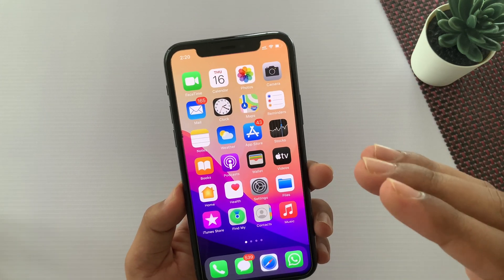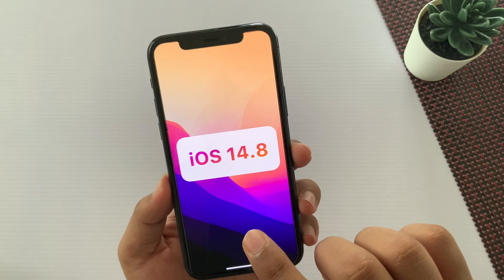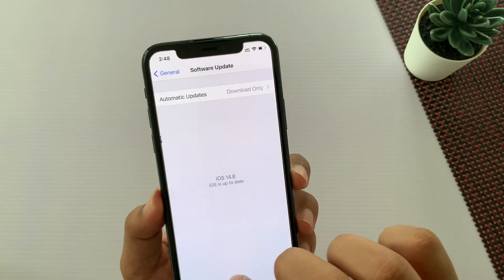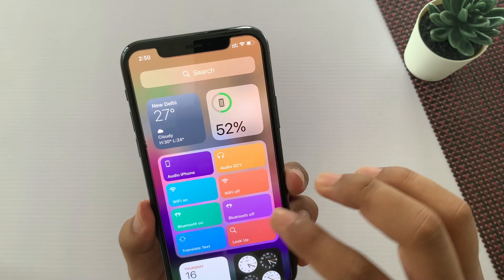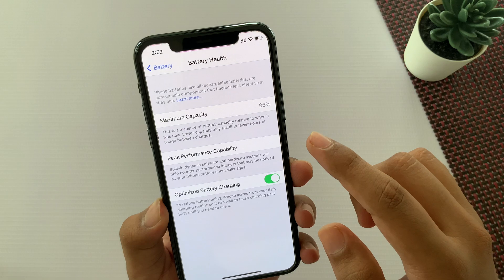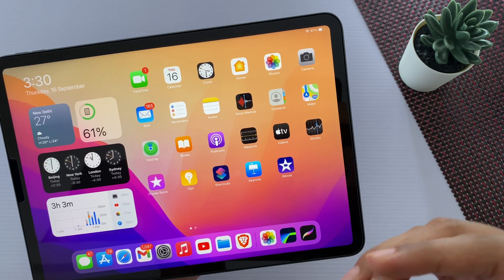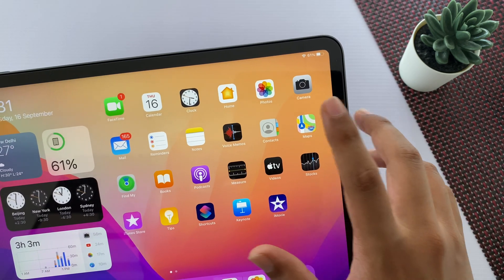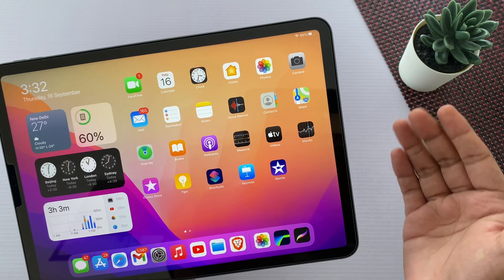iPadOS 14.8 & iOS 14.8 New Features? | Battery Warning!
Apple Releases iOS and iPadOS 14.8 a day before iPhone 13 event. here's everything you need to know about new Features, Performance, Bugfixes, Security Update, main Battery life and finally should you update your iPhone or iPad on 14.8? The iOS? iPadOS 14.8 is going to be a last update of OS 14, Probably it's a fully refined in terms of users Privacy. Hope you will get all the details in this video and if you are new here then make sure to Subscribe this Channel for Apple Tech in Hindi also hit the bell icon to get the straight popup on every single new upload.
Time Stamps:
00:00 - Intro
00:42 - iPadOS and iOS 15 release date
00:58 - iOS 14.8 what's new?
01:20 - iOS 14.8 Performance
01:36 - iOS 14.8 new features
02:10 - iOS 14.8 Bug fixes
02:41 - iOS 14.8 Security updates
03:29 - iOS 14.8 Battery life
04:43 - iOS 14.8 Benchmark Test
05:28 - iPadOS 14.8 what's new?
05:39 - iPadOS 14.8 Performance
06:00 - iPadOS 14.8 new Features
06:45 - iPadOS 14.8 Bug fixes
07:02 - iPadOS 14.8 Battery life
07:50 - Outro
For any Queries related to iPhone & iPad you can contact us on any social platforms, my team will definitely guide you further and for that you need to just DM us @dstk links are below:))
What Gears I’m using to make videos:-

Camera: iPhone’s Primary Len (4K 60FPS)
Prefer iPhone inbuilt Mic
& Sometime Uses
Prefer Day lighting:
Editing Software: LumaFusion & FCPX
Thumbnail: Keynote & Procreate
Tech that I personally using:-

Apple Pencil
Apple Pencil Tip
iPhone Charging Adapter
iPhone Charging Cable
iPhone Earphone
iPhone Case
iPhone Screen Protector
iPhone Flash drive
iPad Type C hub
Type C to USB 3.2
iPad Charging Cable
iPad Case
iPad Screen Protector
iPad PaperLike alternative
iPad EarBuds
ThunderBolt Cable
MacBook Type C hub
MacBook Cable For earthing
MacBook Sleeve
MacBook Fabric sleeve
MacBook Screen Protector
MacBook Keyboard Case
MacBook Stand
Desk Mate
Storage SSD
Storage FlashDrive
External Monitor

Submission & Copyright:
See you guys in next such interesting video soon.
Also If you want to suggest us any Topic for upcoming videos do comment we are open for your Suggestions...
Team, DSTK
DS TecKnowledge